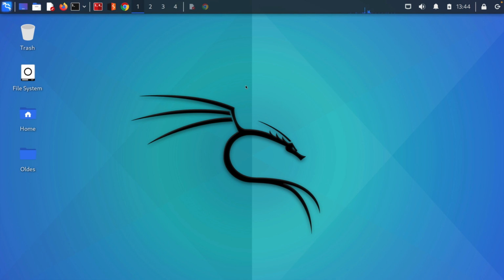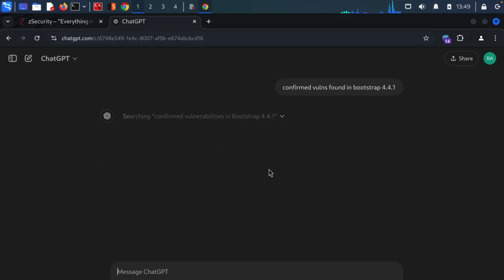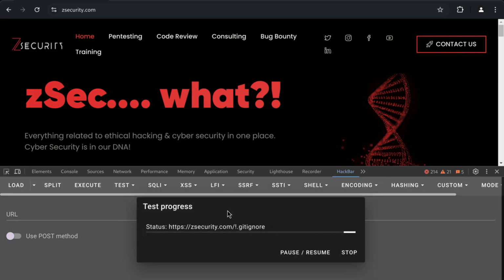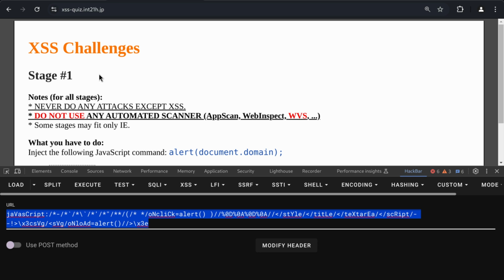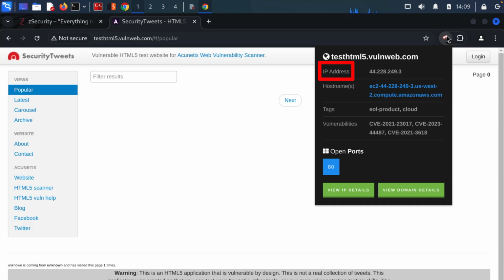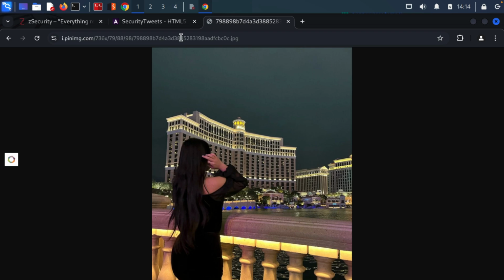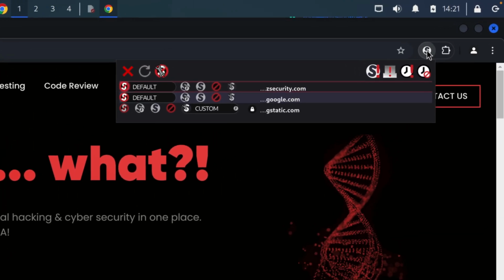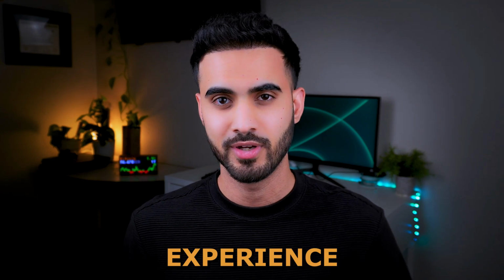Hacking with Browser Extensions!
Hey guys! In this video, we will discuss the most effective browser cybersecurity extensions that can be used in bug bounty hunting.

Timestamps:
00:00 - Intro
00:29 - Wappalyzer
02:19 - HackBar
04:30 - RetireJs
05:11 - Shodan
06:11 - Vortimo
07:09 - NoScript
08:29 - Extensity
08:54 - Thank you!
⚠️ Please be advised that this video is made for educational security purposes only. Also note that you shouldn't test on devices that you don't have permissions to test. We always have the permissions granted to test the accounts/devices used on this channel⚠️